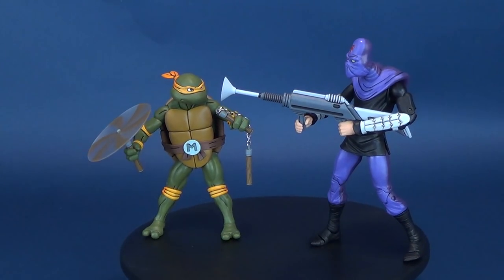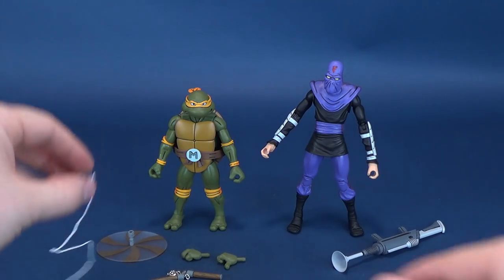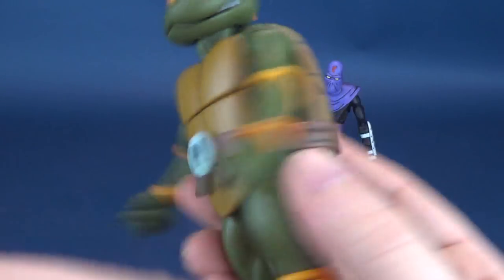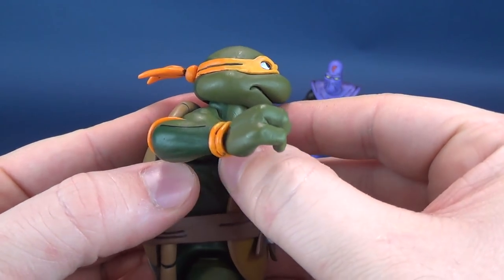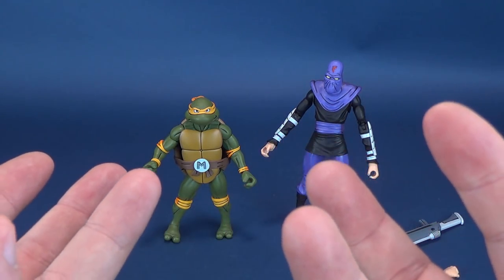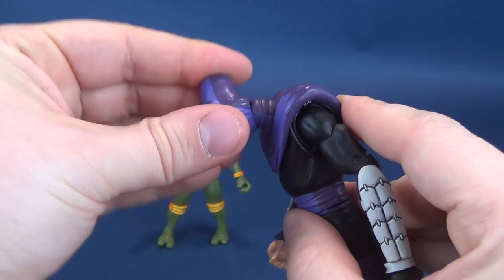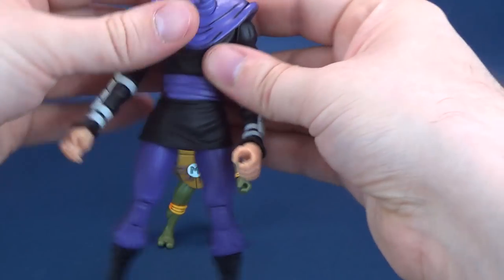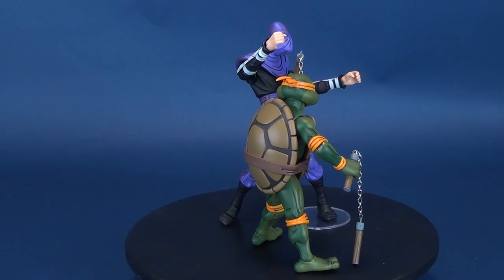Teenage Mutant Ninja Turtles Cartoon Michelangelo vs Foot Soldier | NECA Figure Set Review